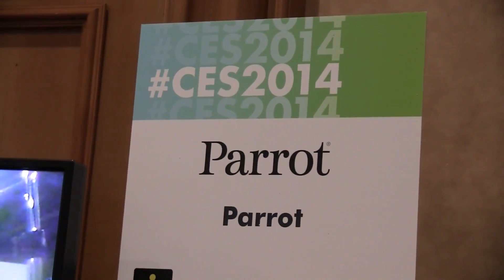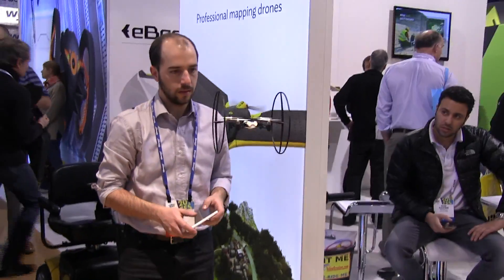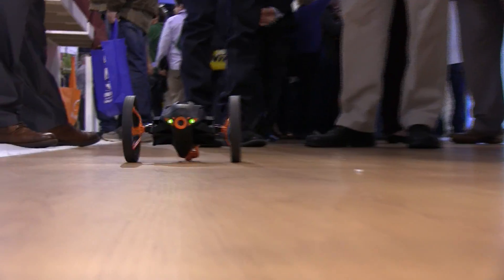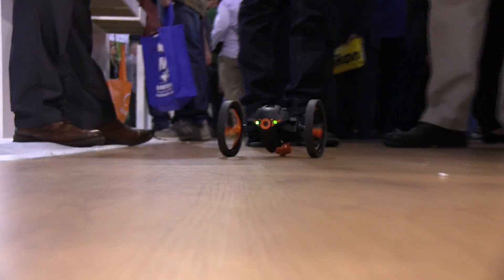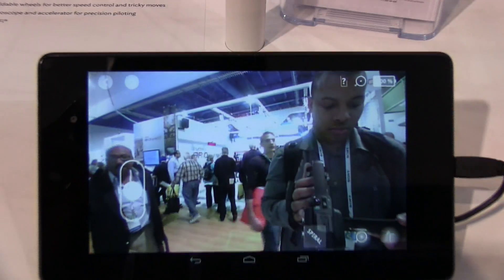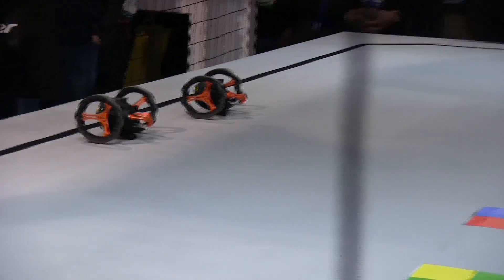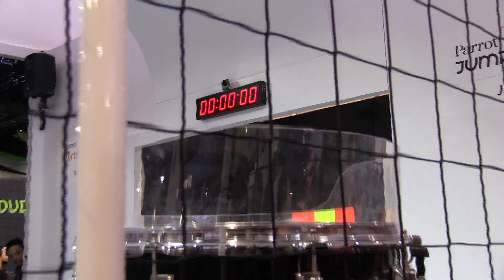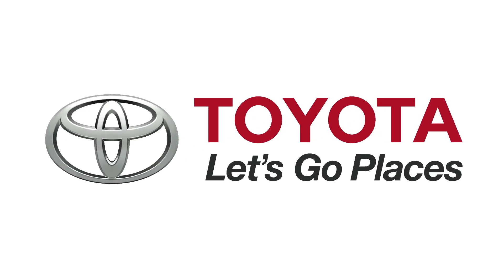ROBOTS! Parrot MiniDrone and Jumping Sumo